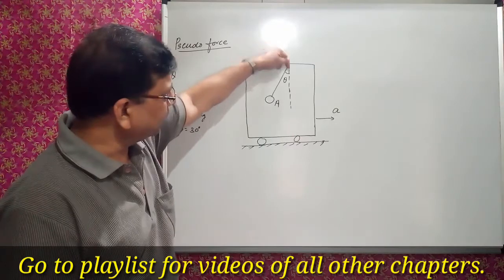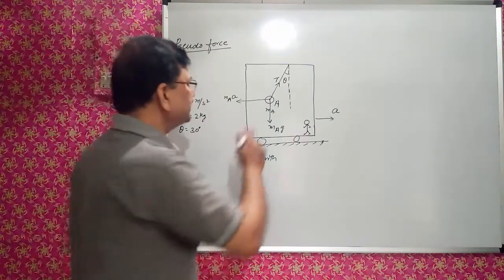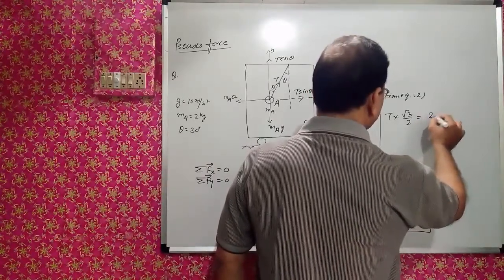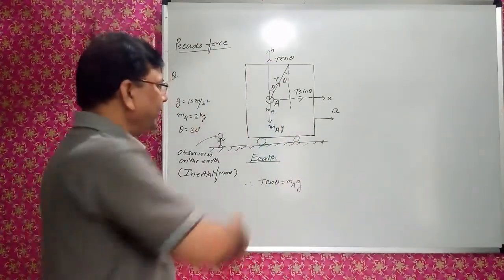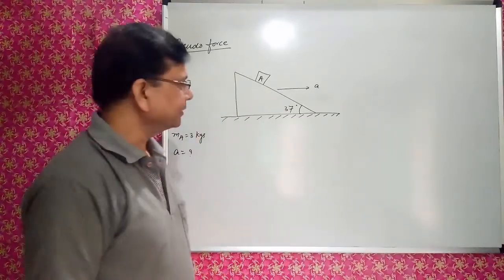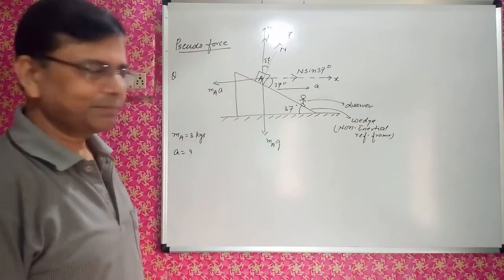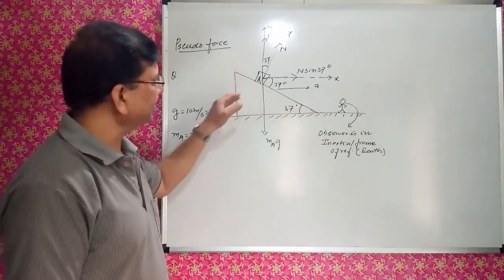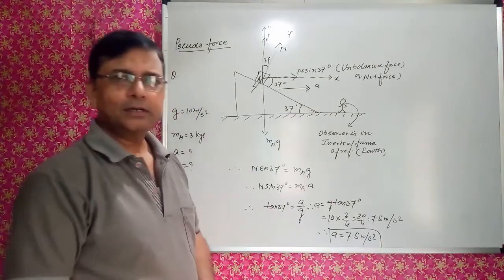pseudoforce 11th ch.05/Laws of Motion/Pseudo Force Numericals/Lect 24